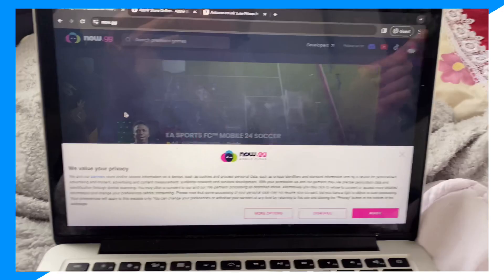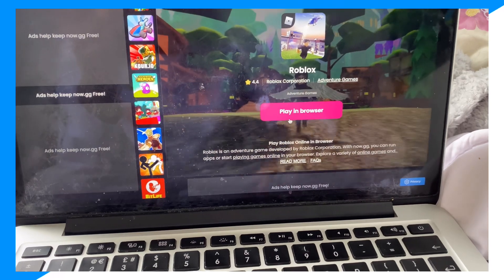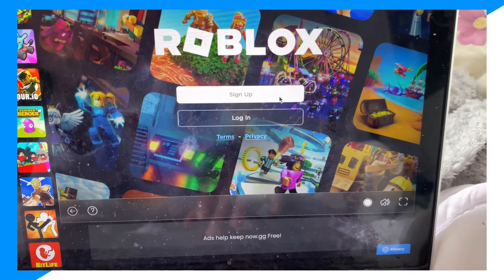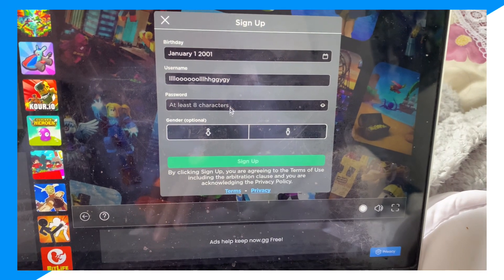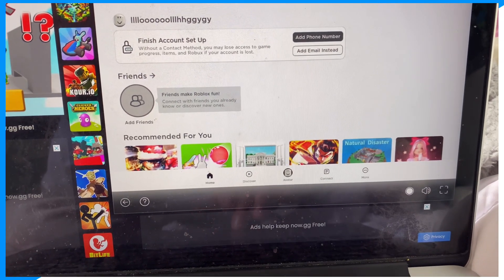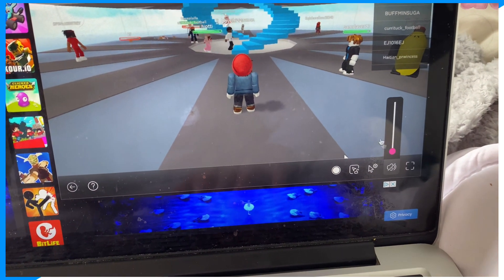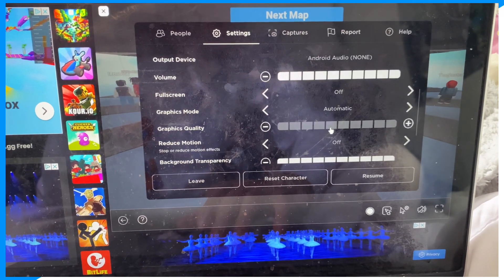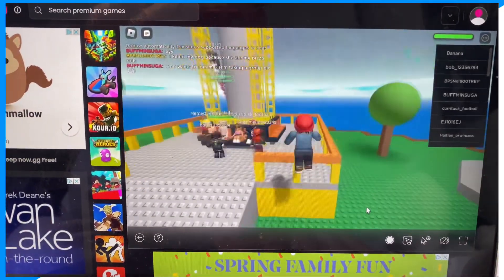how to fix lag on now.gg roblox (how to fix lag on now.gg roblox) (now.gg) (Roblox)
In this video I go over how to play roblox on school chromebook 2024 and how to fix now.gg roblox error plus how to play roblox on bing browser and how to play roblox on now.gg